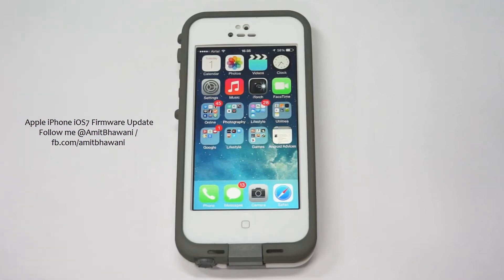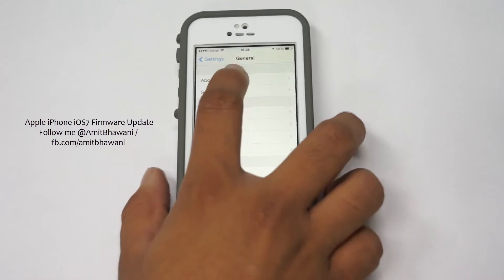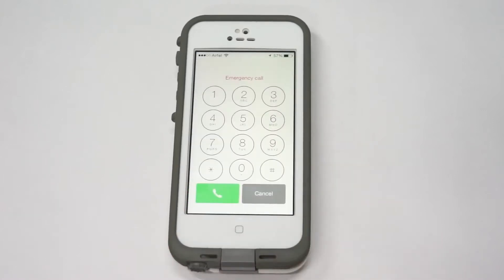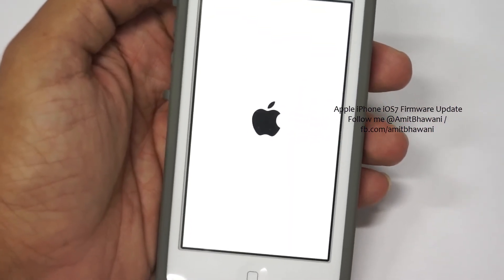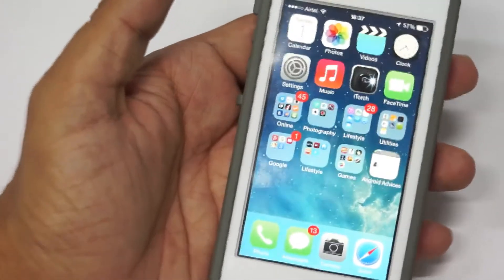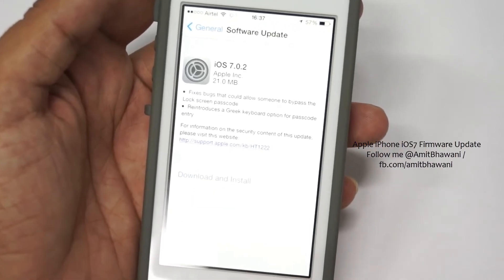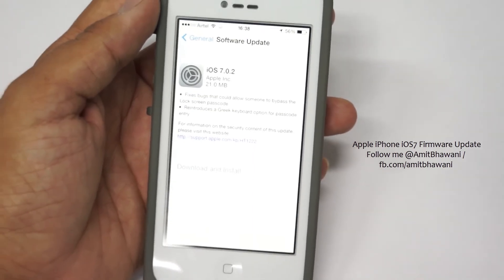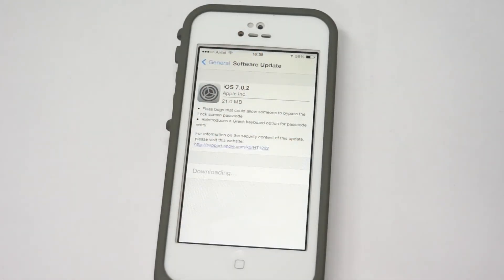Fix iOS 7 Bug / Bypass iPhone Lockscreen & Make Calls by Updating Latest Firmware